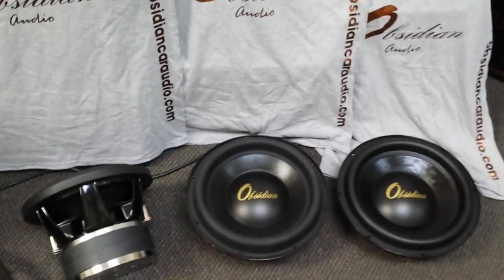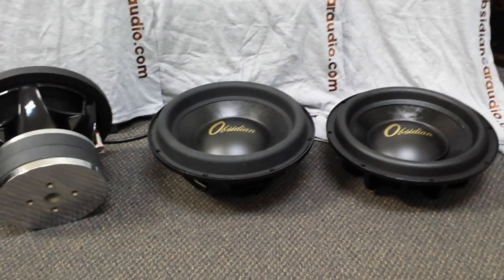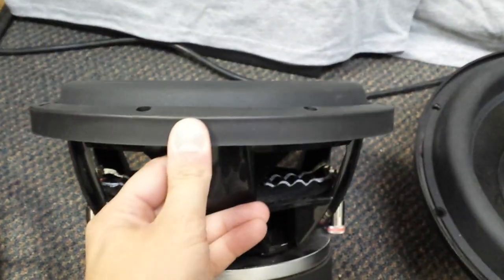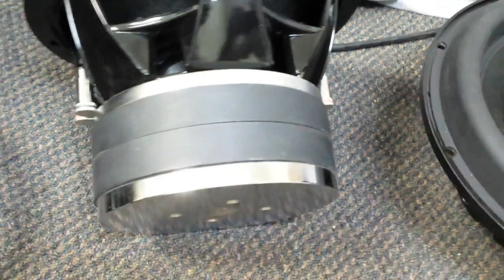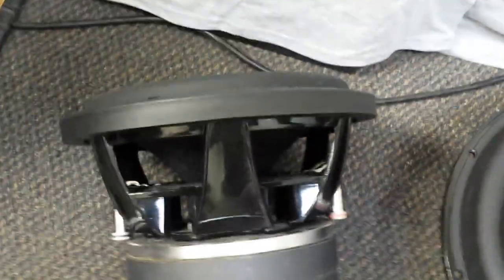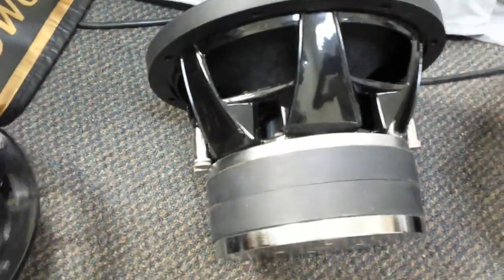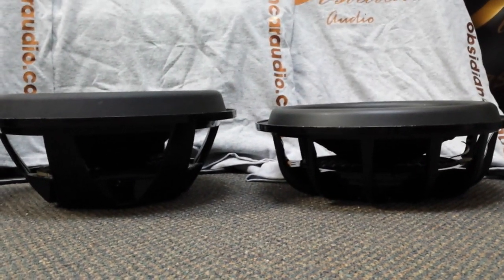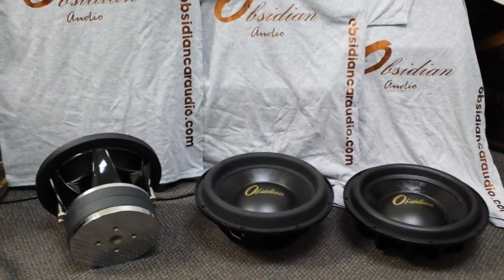OA v3 video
Short descriptive video of the Obsidian v3 platform showing differences in baskets, cones, surrounds, etc.